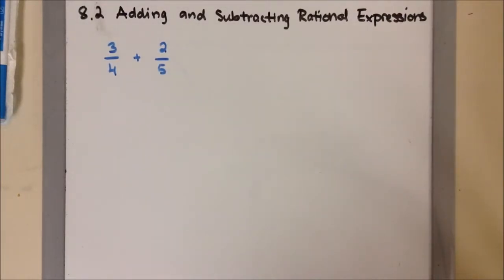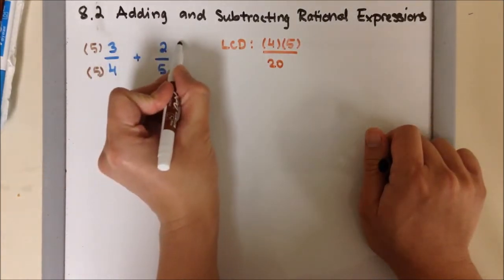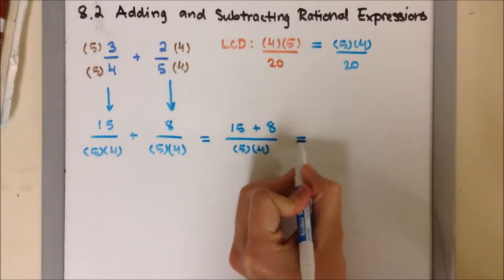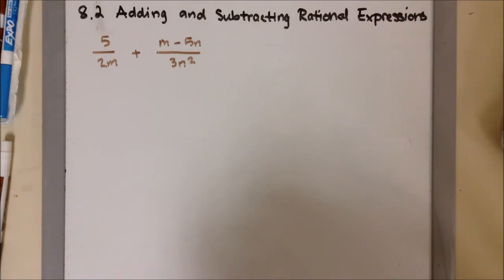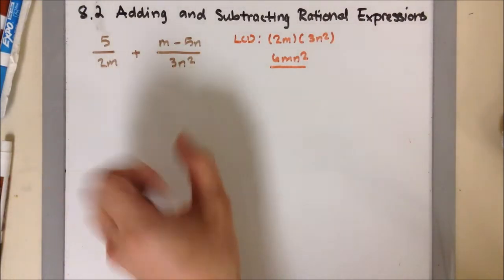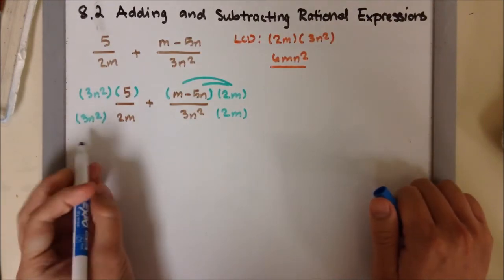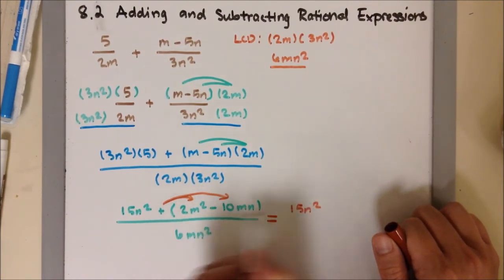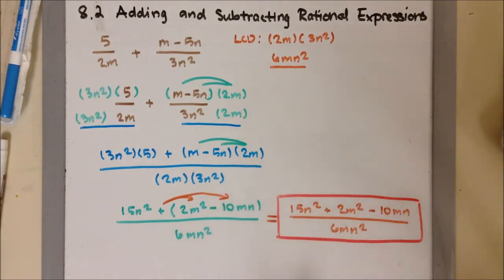A2 8.2A Adding Rational Expressions with Monomial Denominators